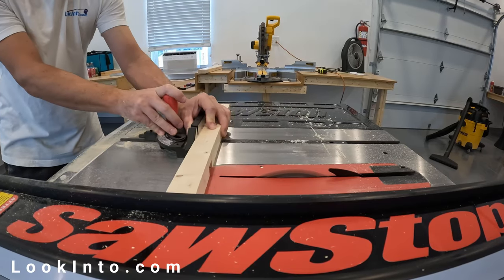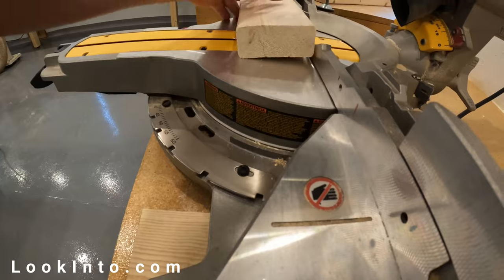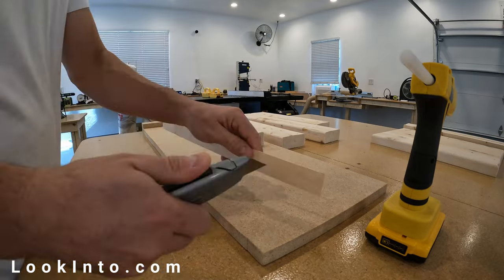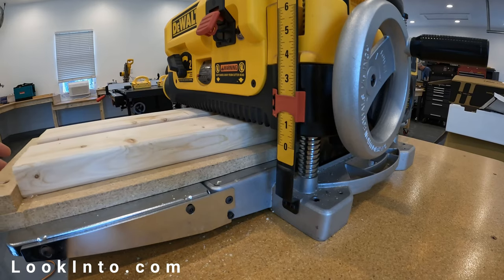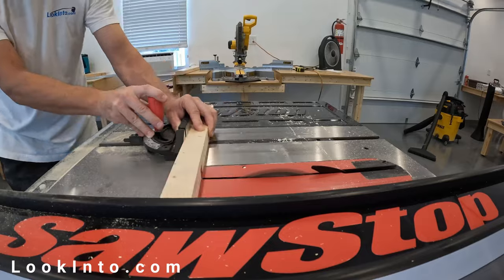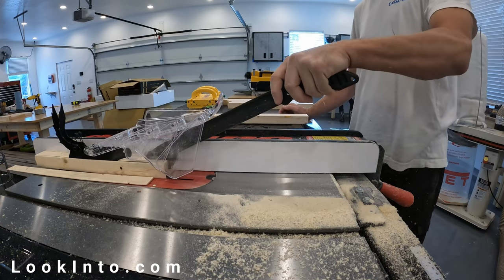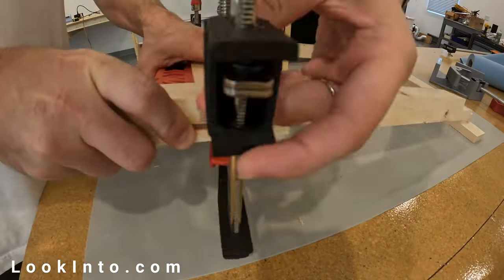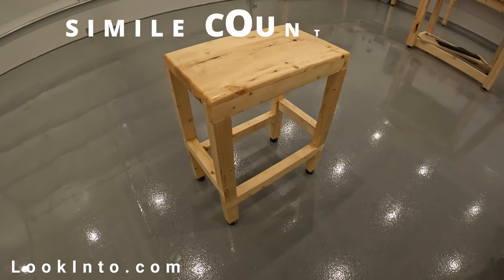How To Make A Quality Stool From Warped 2x4s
In this video I will show you how to make a stool out of those garbage 2x4s you find at those orange and blue stores. I made this stool high enough to sit at the main workbench in our shop and it uses nothing but lap joints and glue, made without a dado blade, and only requires 3 of those warped 2x4s you probably have sitting around in your shop.